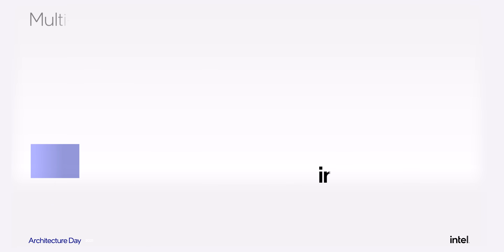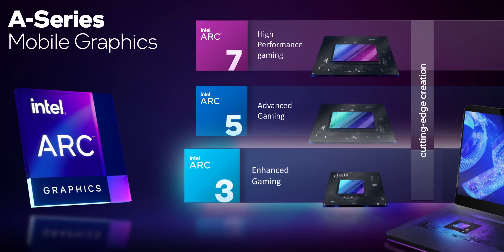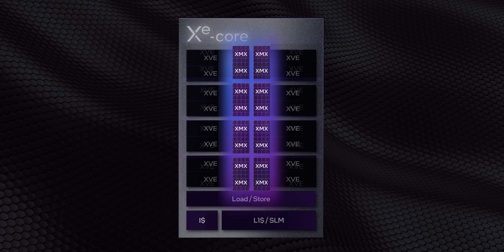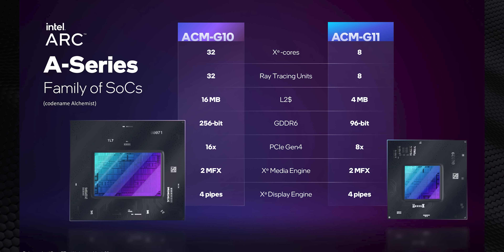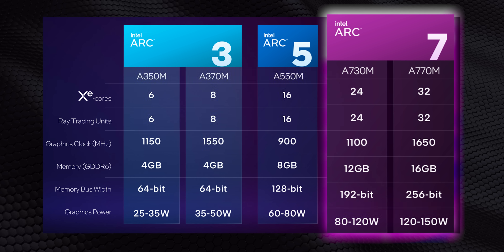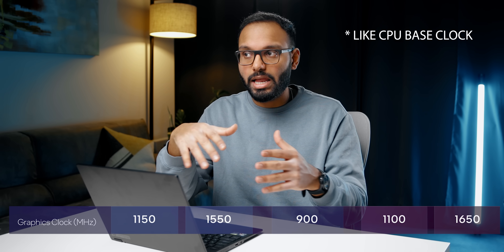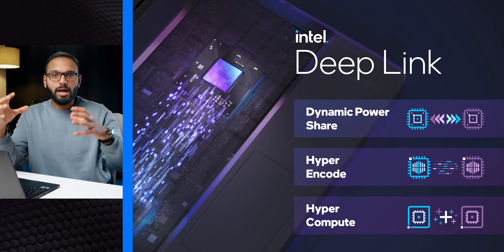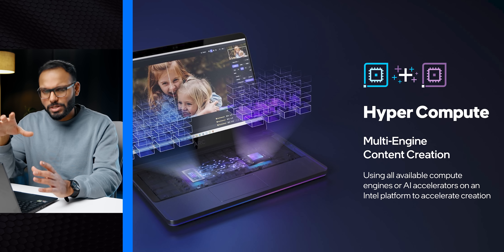Intel GPUs have Arrived!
The Intel ARC graphics cards are here with the ARC 3, ARC 5, ARC 7 GPUs which are being launched into gaming laptops and creator laptops with a release date in April.  But before then, we can talk about Intel ARC specs, performance and a whole lot more including a cool technology called Deep Link.

TIMESTAMPS
0:00 - ARC Has Entered the Chat...on LAPTOPS
0:55 - Intel ARC 3, ARC, 5, ARC 7
1:57 - Intel ARC Names Explained
2:31 - A NEW Architecture for Xe HPG
4:00 - Intel ARC Specs, Speeds & TDP
5:53 - ARC Performance. Sorta
7:17 - New Media Engine Looks INSANE
7:46 - Intel Deep Link EXPLAINED
9:20 - Intel ARC Is HERE!